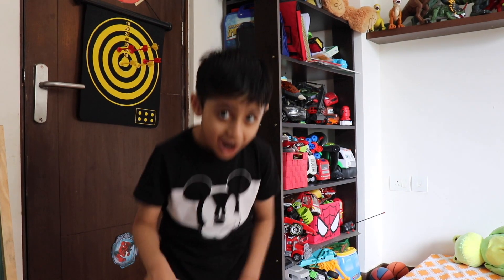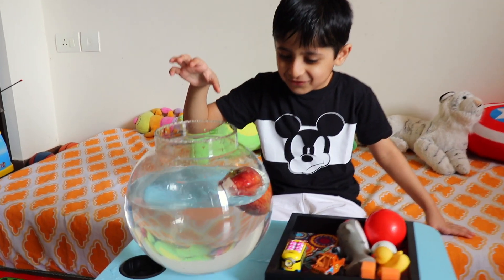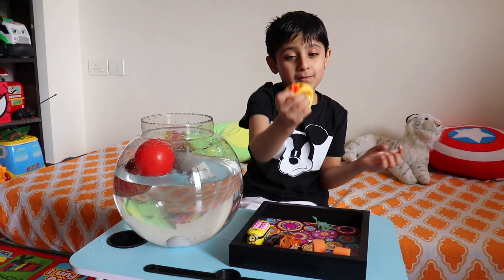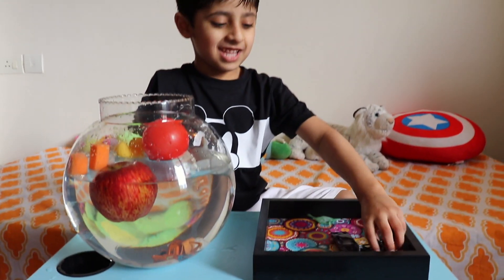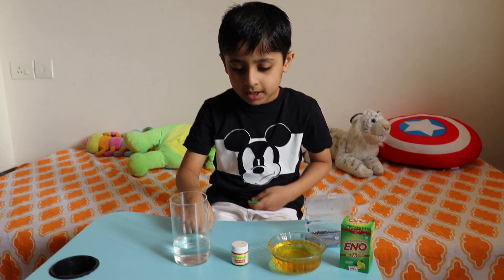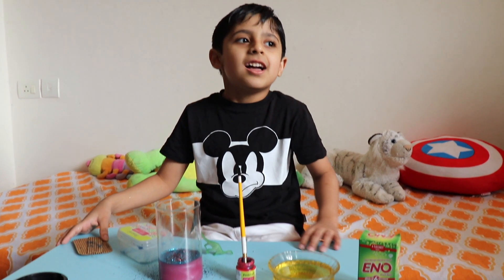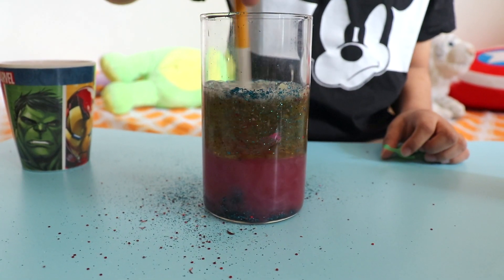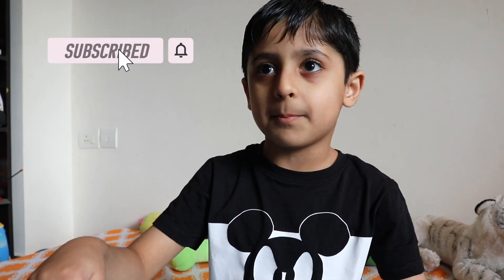Float or Sink Game & LAVA Science Experiment. Kids Learning & fun activity.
This video is about showing 2 small science experiments - Float or Sink & Lava Explosions. Both are easy to try at home (but under parents guidance).
If I can do it, you call can do it too :)